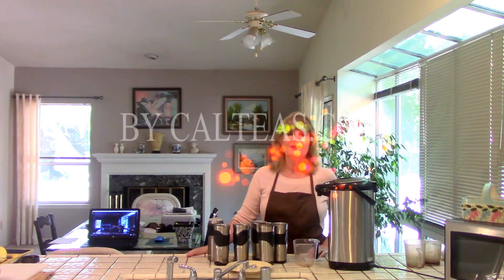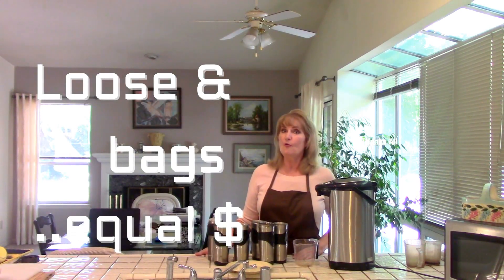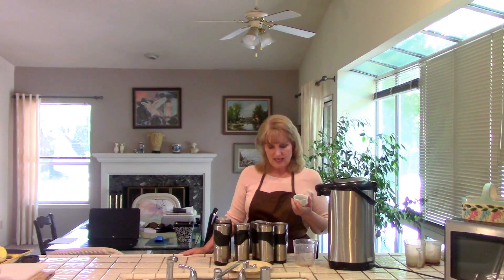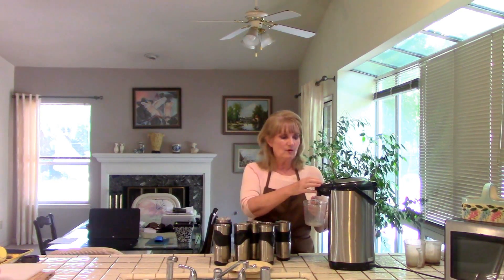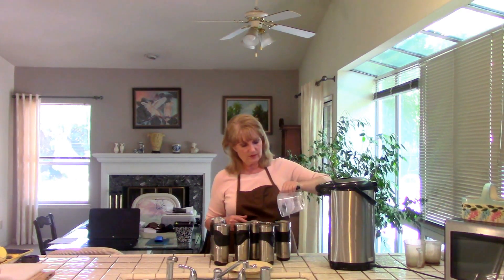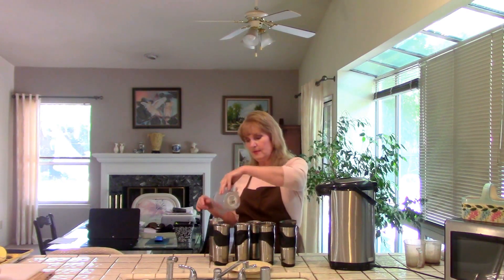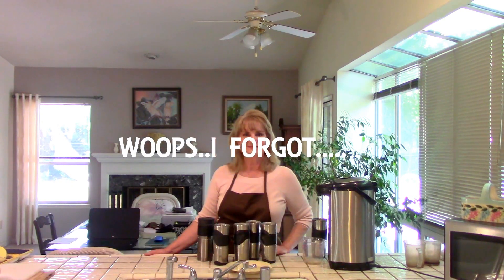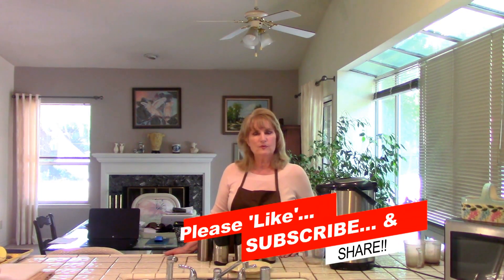How To Brew Loose Leaf Tea: Insanely easy & delicious!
Tea company owner/barista demonstrates easy, mistake-proof way to brew loose tea for hot or iced tea.  To read more about or purchase the luscious Tropical Black tea Diane makes in the video To see all of our teas and learn more about us and Our Story, go

In this video, Diane shows why brewing loose leaf tea is so simple, fun and rewarding that anyone will want to try it!  Tea bags are made from the 'dust' or 'fannings' that fall to the bottom of the sieving process that tea leaves are put through.  They are the lowest grade of tea and have none of the quality or beautiful flavor of real loose tea.  Big tea companies put their dust-filled bags into pretty packages and sell them en masse for what amounts to the same cost to you per cup as using quality loose tea.

The 'two travel tumbler' technique Diane demonstrates is one she uses herself at home and came about after working with tea on a daily basis for over a decade. . The insulated tumblers keep the tea at the perfect, stable temperature while brewing and then keep the iced or hot tea fresh and delicious for hours.  There are no messy sachets or tea bags to dispose of.

If you've paid $2, $3, or more for a 20-24 oz. iced tea, you can make it more deliciously and for a fraction of the cost by purchasing loose leaf tea and brewing it at home.   If you've watched that bag or sachet floating in your cup, you'll appreciate freshly brewed tea which is perfectly steeped and won't get bitter as the bag keeps infusing and infusing after you leave the retail store or cafe.

Cleaning is a breeze and loose tea can often be infused more than once, giving you even more bang for your buck.  If you've been intimidated by loose tea, now is the time to jump in and give it a go.  You'll never want to drink tea bag tea again.

Please join us for more tea information at any of the following links:
The strainer used in the video can be found at For Life